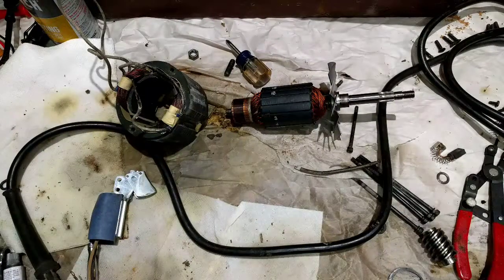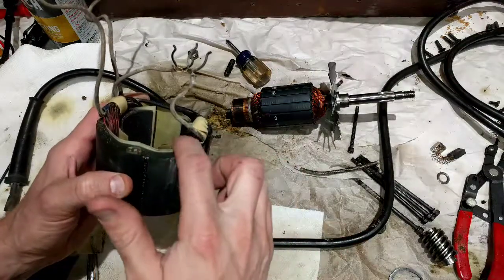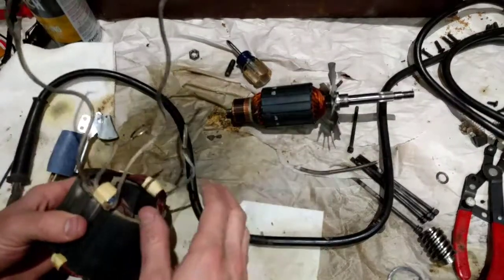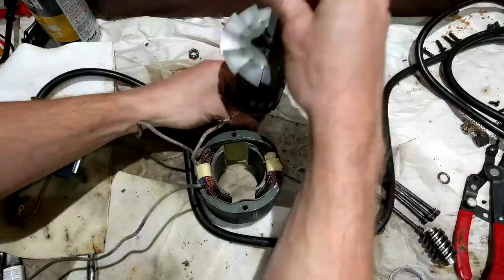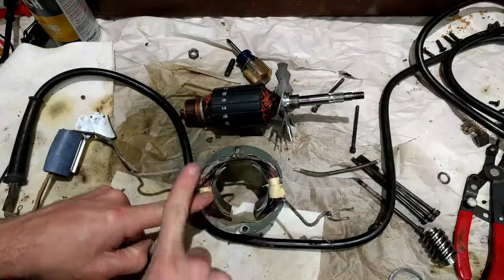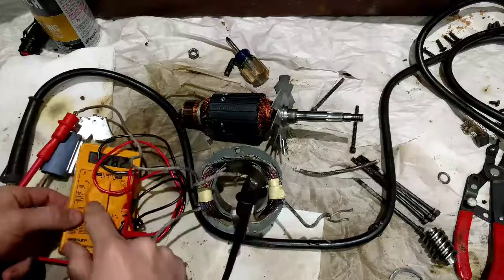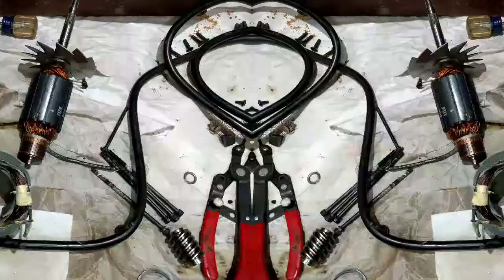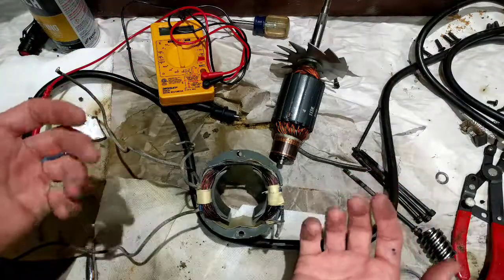Universal Motor Explained (Commutation, Phase Angle, AC vs DC)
Wherein a handwaving idiot makes an educated guess at how a (probably) universal motor from a power tool works. Illustrates the path of electric current, carbon brushes, relative angle of the magnetic fields, how to fake a moon landing, high school physics, no one is reading this...